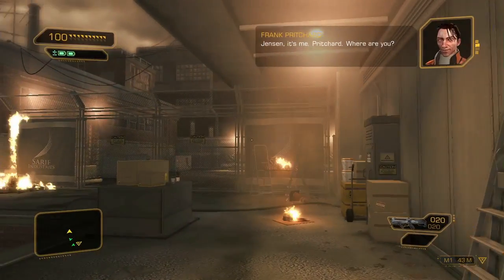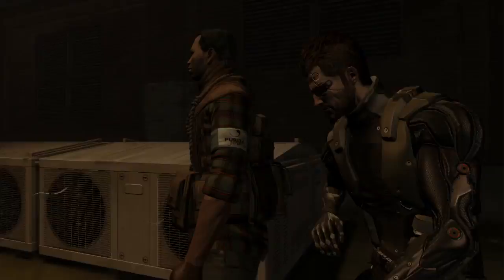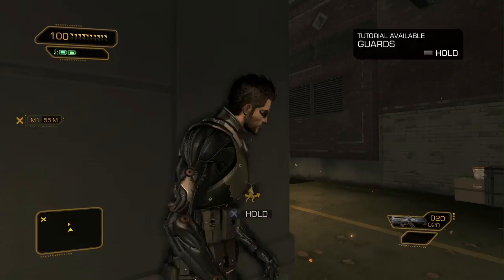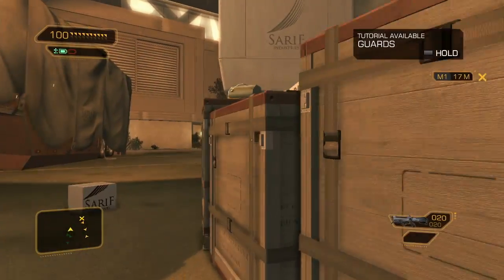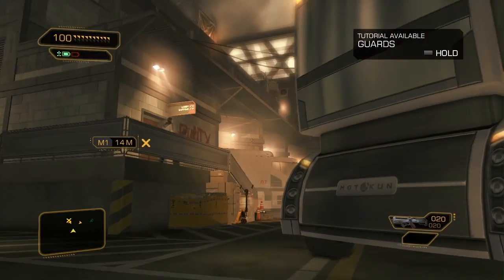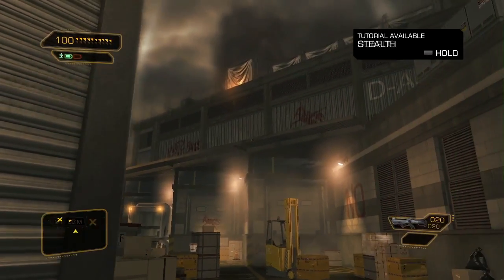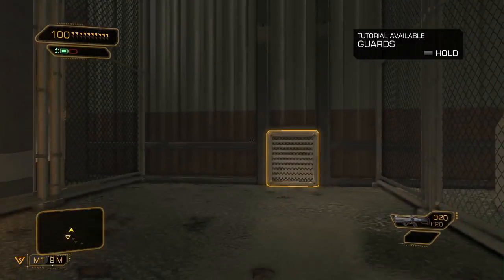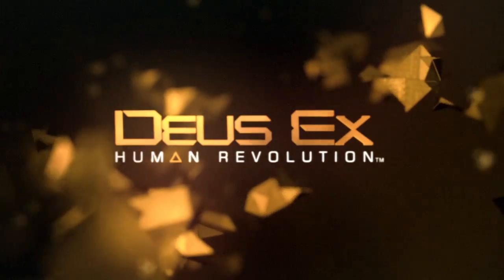Deus Ex: Human Revolution developer walkthrough video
for the latest news, reviews and opinion on action RPGs